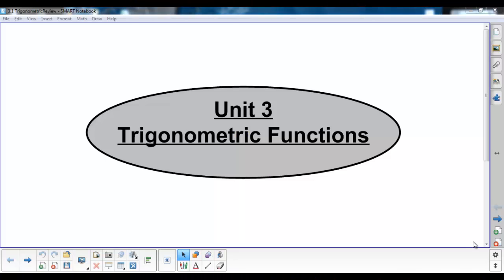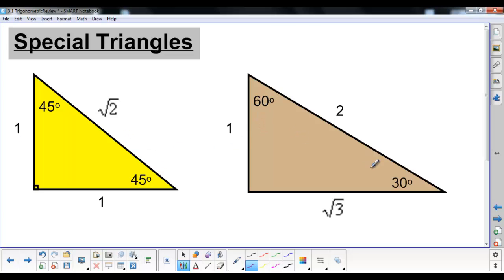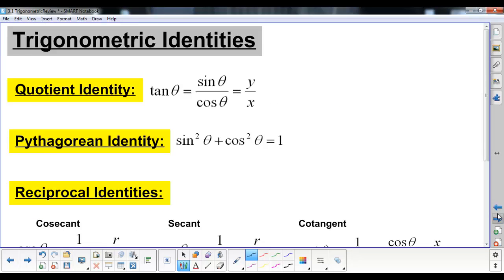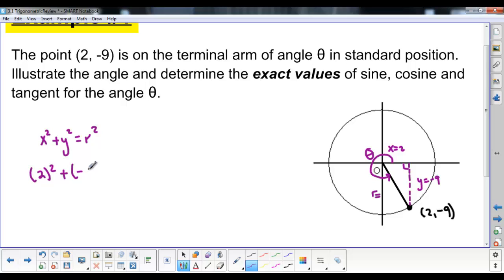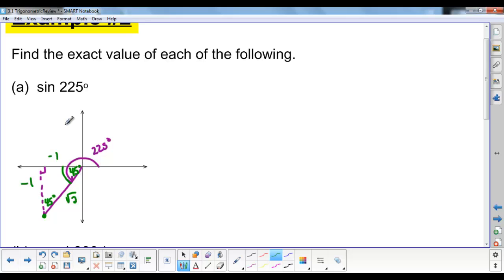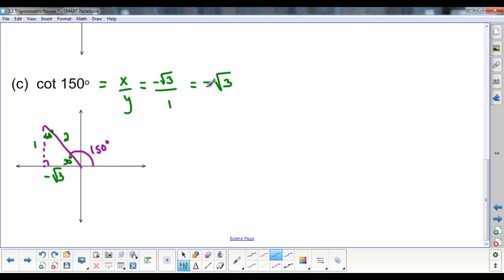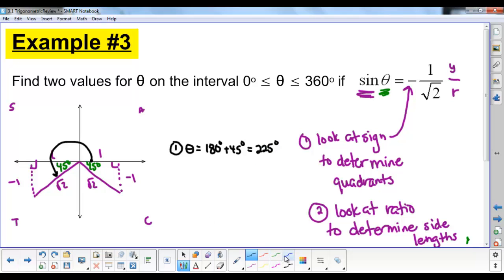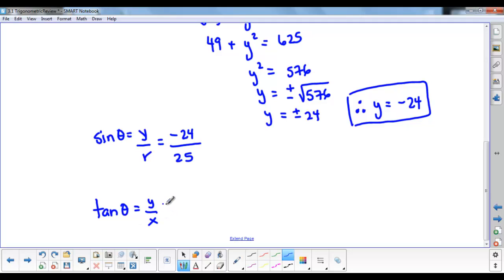(MHF4U1) 3.1 Trig Review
3.1 Trig Review